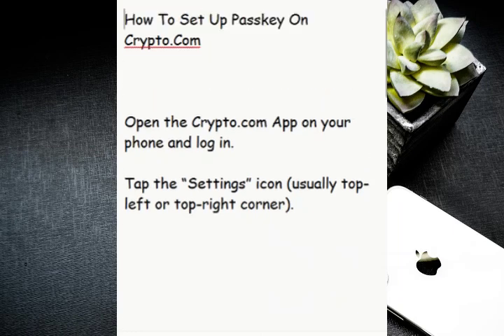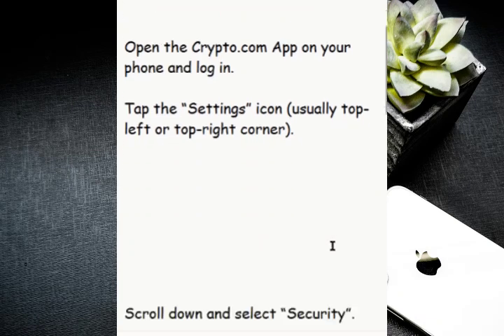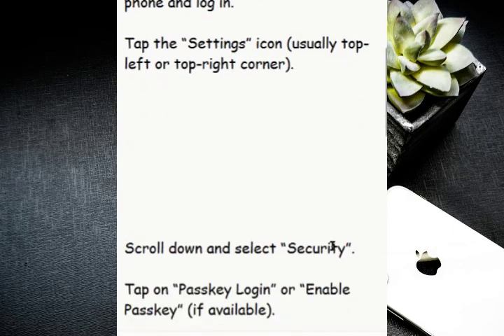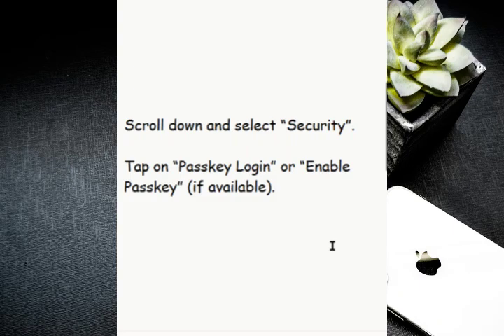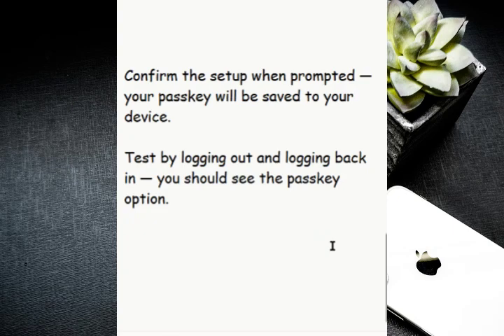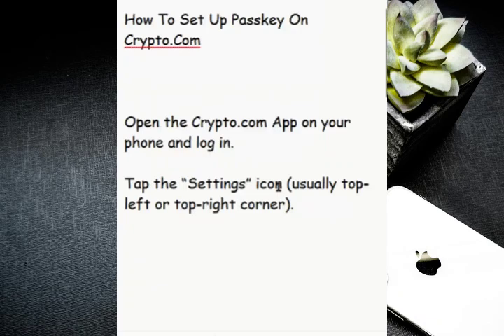How To Set Up Passkey On Crypto.Com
In This Video, you will learn about How To Set Up Passkey On Crypto.Com